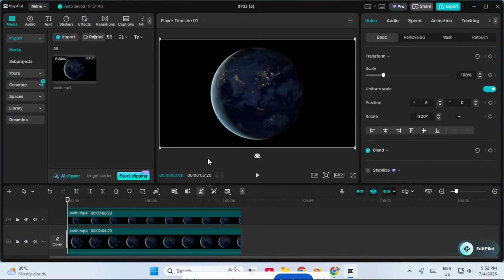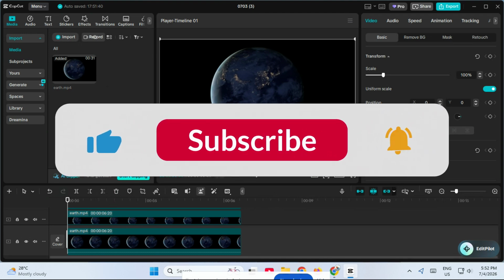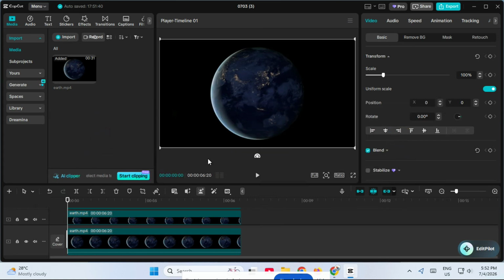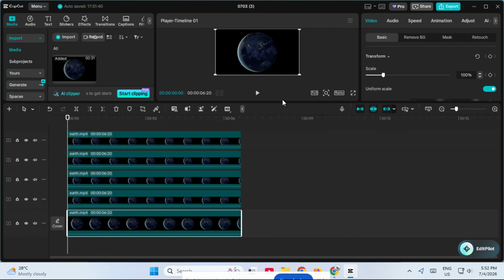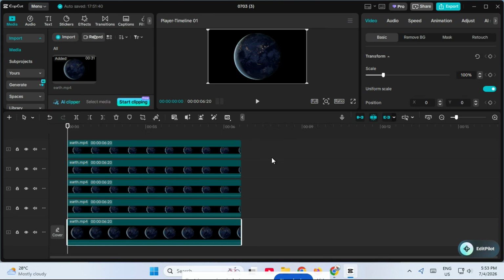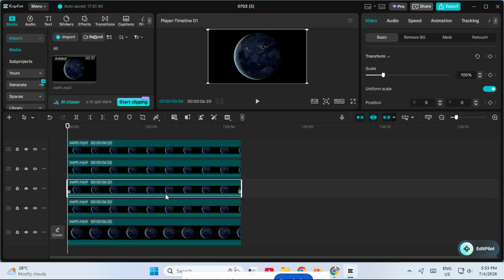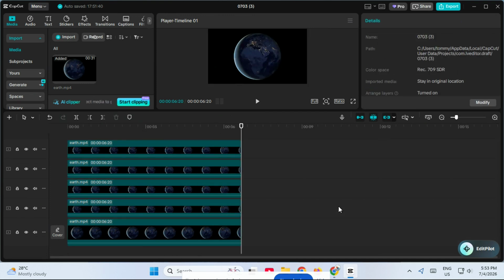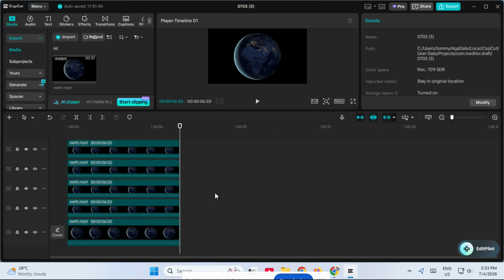How To Fix Layers Not Showing Up In CapCut (Easy Guide)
Learn how to fix layers not showing up in CapCut with a simple step-by-step timeline check. This quick tutorial shows how to expand tracks, view the correct layer, and make hidden clips visible again.

🕚Timestamps:
0:00 Intro
0:18 Make Sure The Clip Is On The Timeline
0:39 Expand The Timeline Upward
0:58 Check The Correct Video Track
1:19 Expand Collapsed Tracks
1:42 Final Recap And Outro

✍️What You'll Learn In This Video:
• How To Fix Layers Not Showing Up In CapCut
• How To Check If A Clip Is Hidden On The Timeline
• How To Expand The Timeline For Better Visibility
• How To Select The Correct Video Track In CapCut
• How To Expand Collapsed Tracks To Reveal All Layers

💡Pro Tips:
• Zoom in on the timeline if layers still look missing
• Check every track before assuming the clip is gone
• Expand stacked tracks when working with overlays and text
• Keep your timeline organized to avoid hidden layers